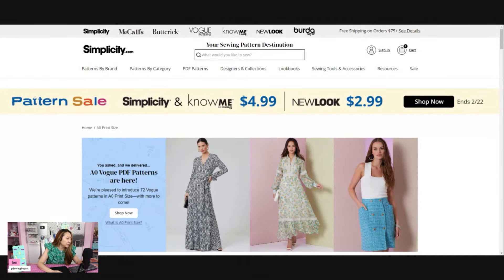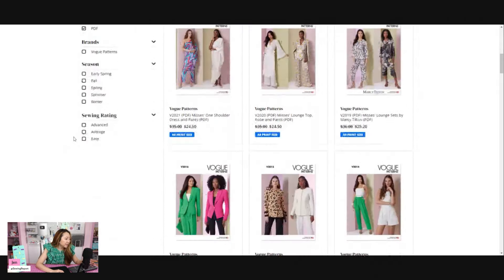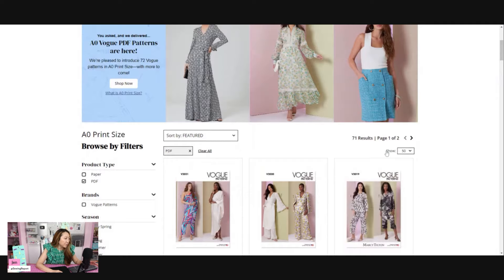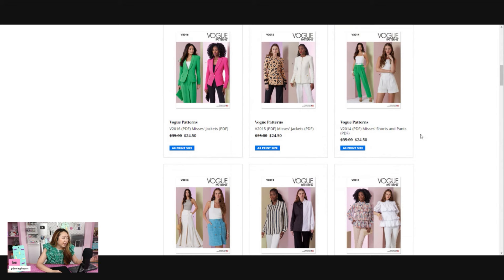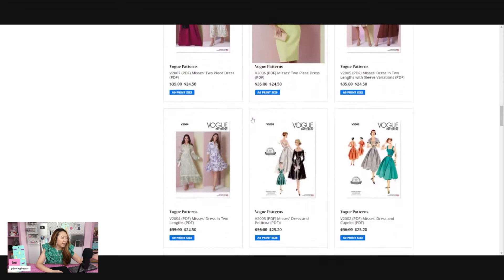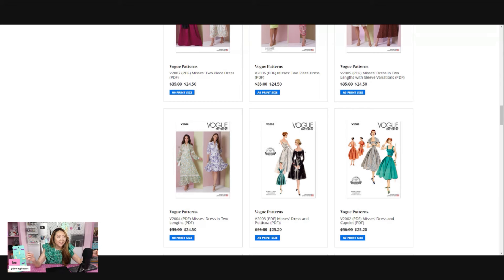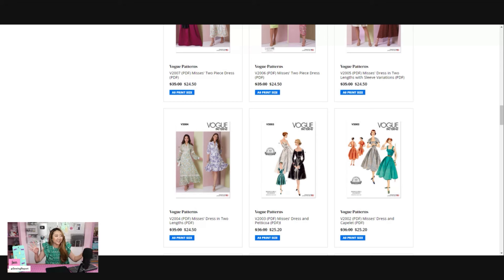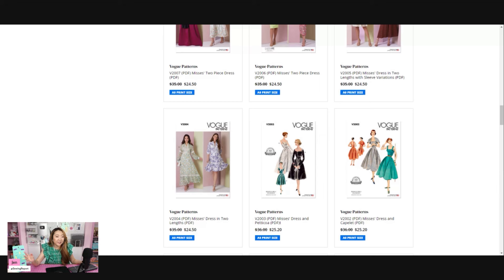New Print Options for Vogue Patterns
Simplicity.com launched 72 Vogue PDF patterns in A0 Print Size (large printer format)

Join Jen from the Sewing Report LIVE in Florida ☀️🌴 to get sewing news, chat & have fun! 🧵

Panasonic 360 Freestyle Cordless Iron

Purchase scrapbooking supplies from the Scrapbook.com superstore!